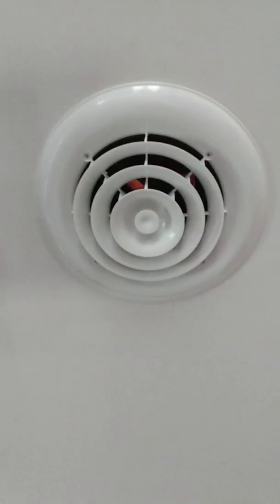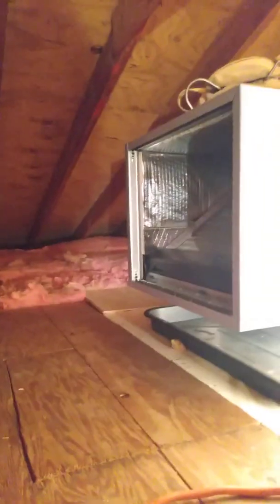central air conditioning installation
install the trunk line air handler supports for the trunk line getting ready to run the line set install the condensing unit thermostat line voltage today